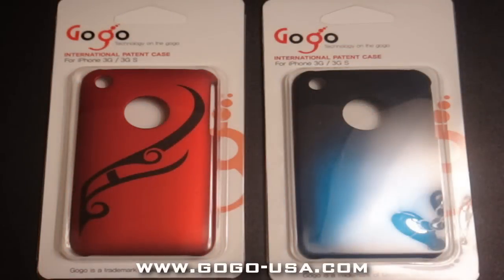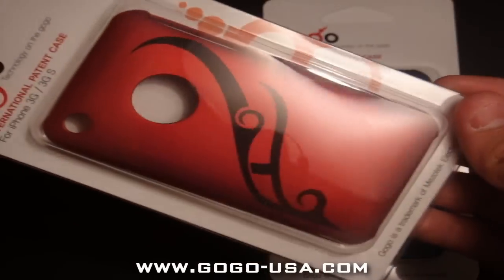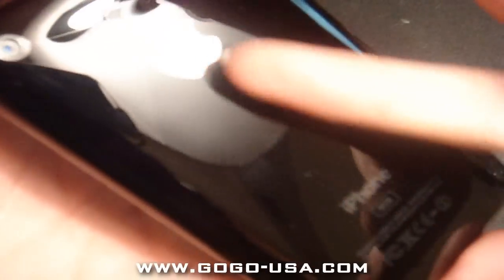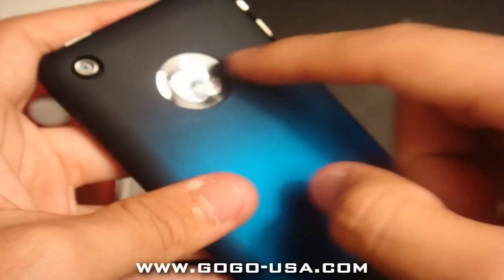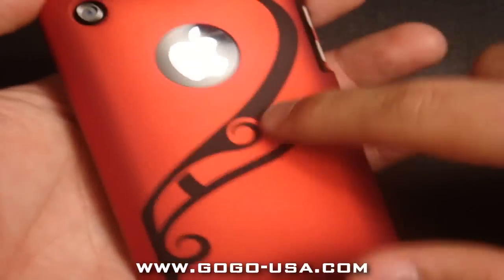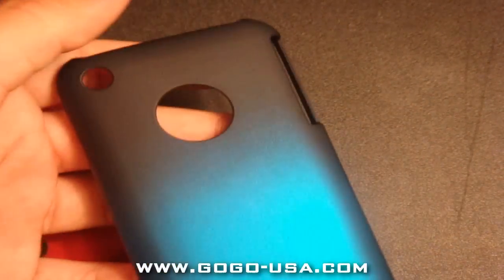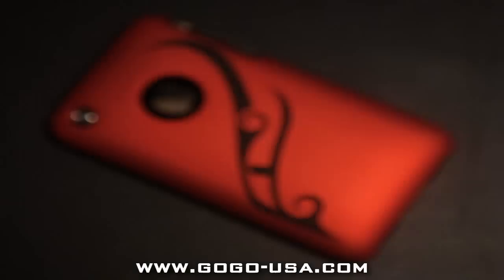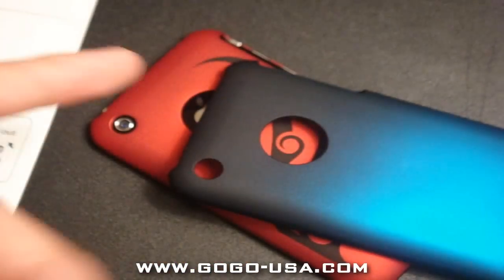GoGo USA Design Series